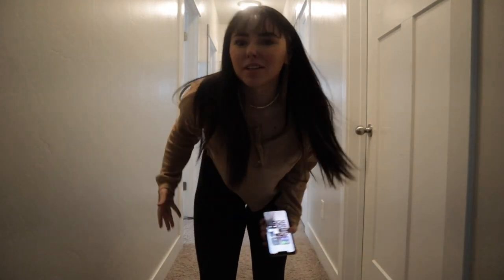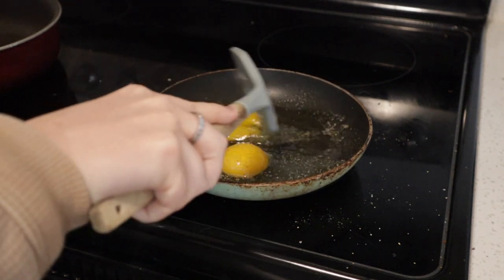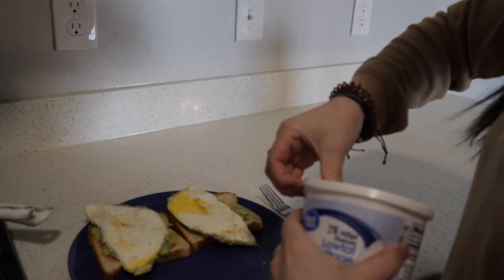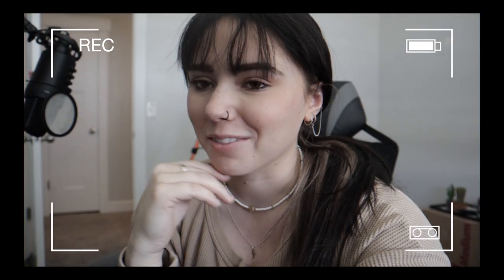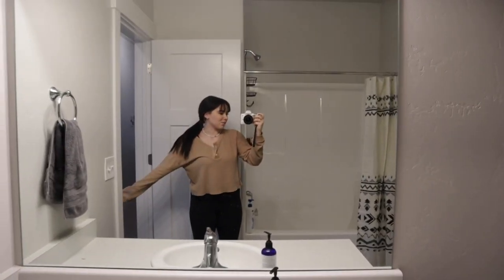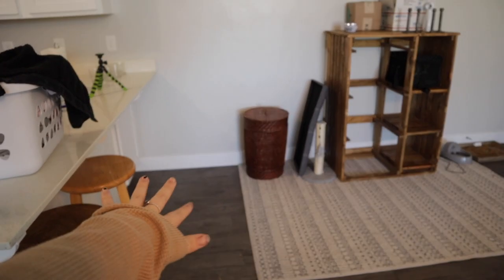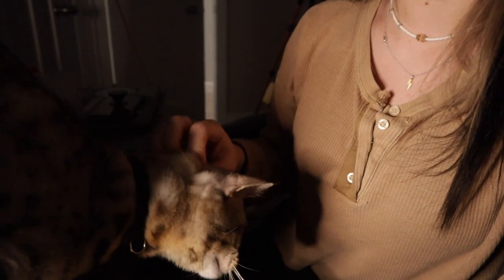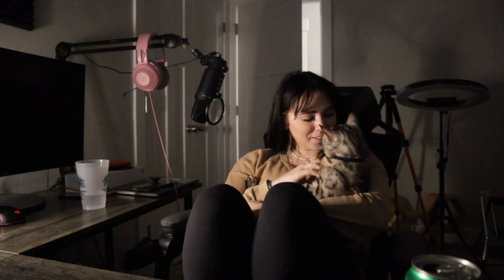Make breakfast + channel updates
In today's video:
-making food and hanging out